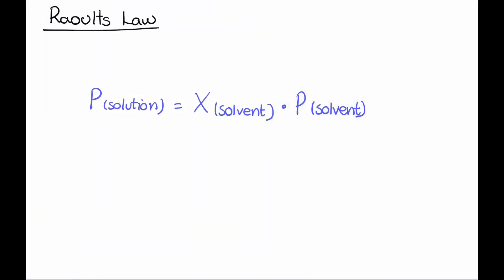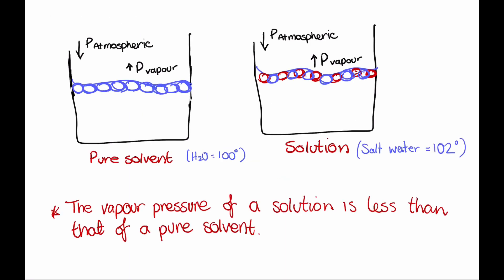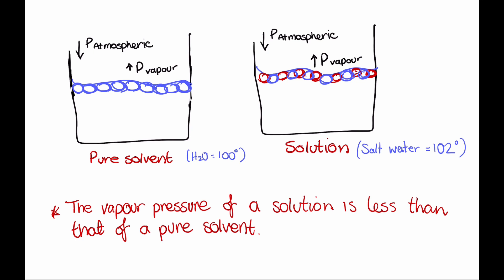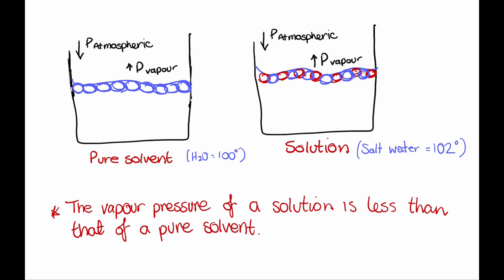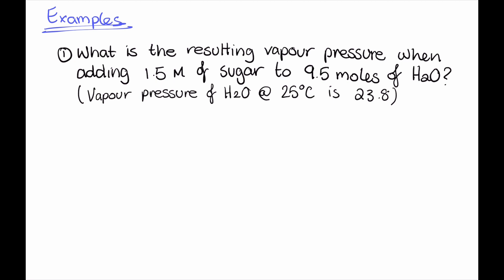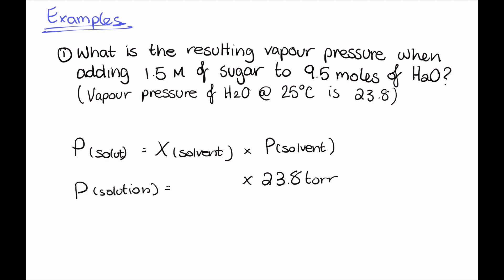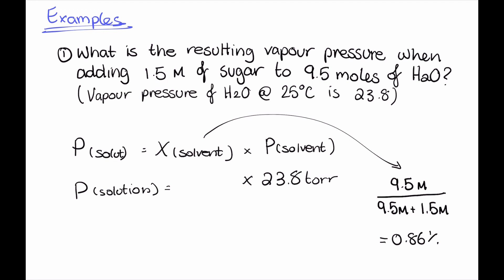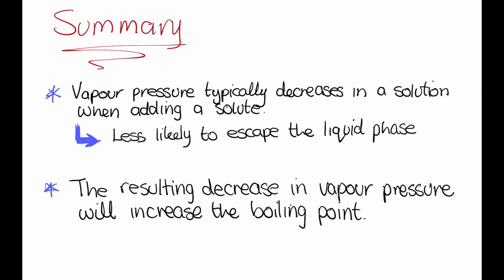Raoult's Law, Vapour Pressure and Boiling Point Explained - GAMSAT Science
Hi guys,

So as my first video, I thought it would be useful to cover Raoults Law and how it applied to vapour pressure and boiling point - it’s something I have seen numerous times throughout my GAMSAT prep, whilst doing practice question etc.

My name is Kieran, I'm an Exercise Science (Honours) graduate who, recently withdrew from a PhD in Cardiovascular Physiology to start a medical degree at the University of Queensland in 2021.

I've sat the GAMSAT three times now, starting below average scoring a 53 (51/58/52), though I was able to increase my score to 72 (63/65/81). I make YouTube videos with the aim of helping GAMSAT applicants improve their Science Section (S3) to be able to get into Medicine, though many of these videos will also be useful for High School and University Students.